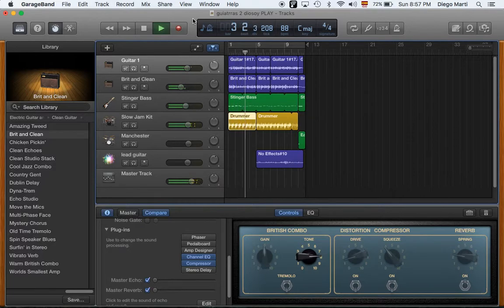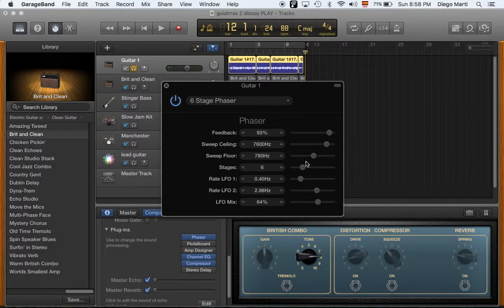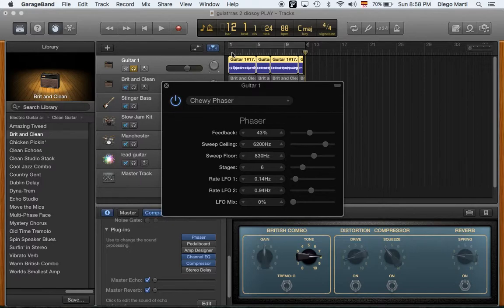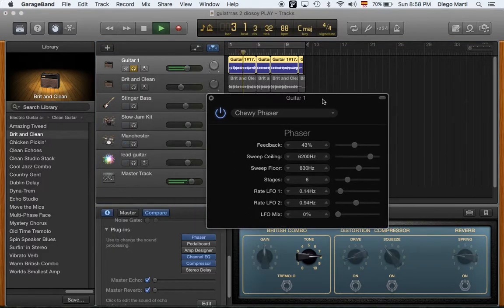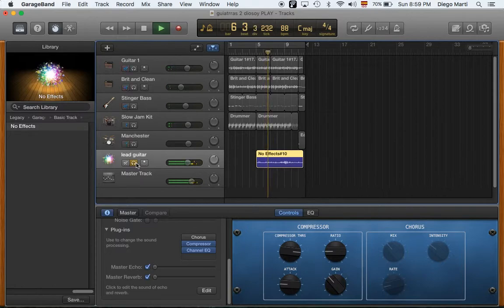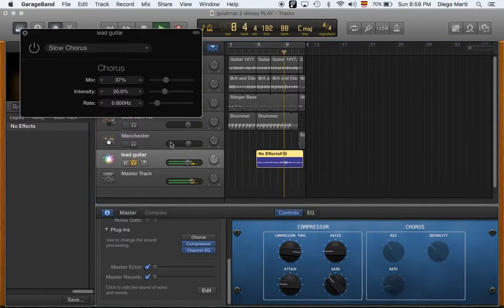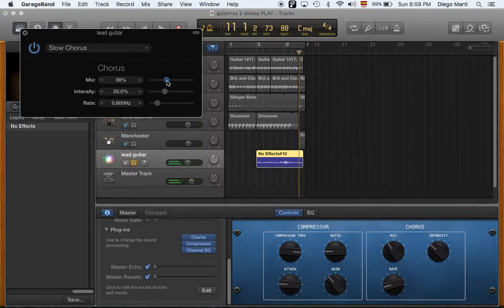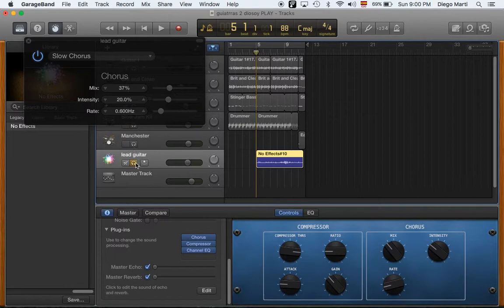Chorus and Phaser